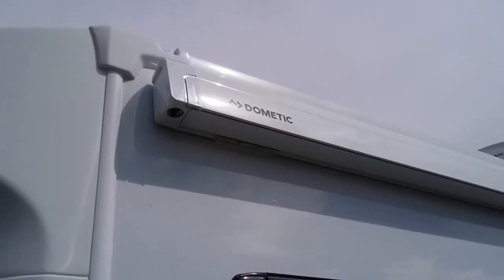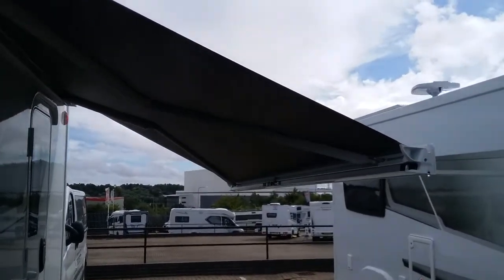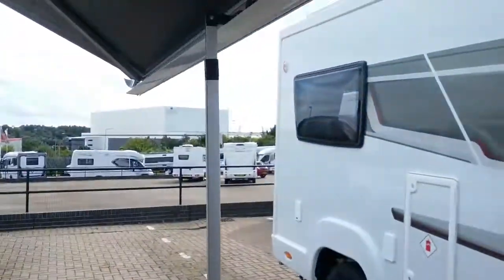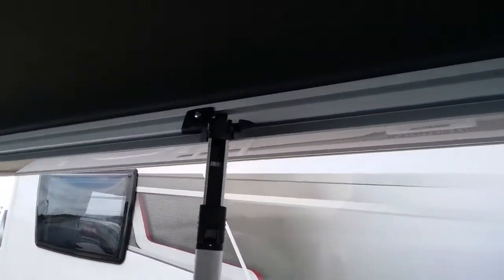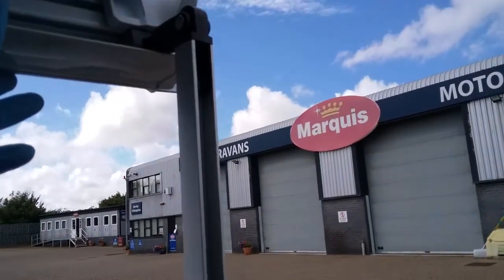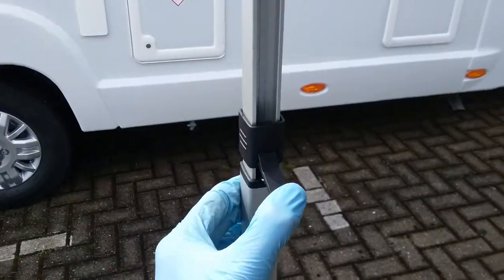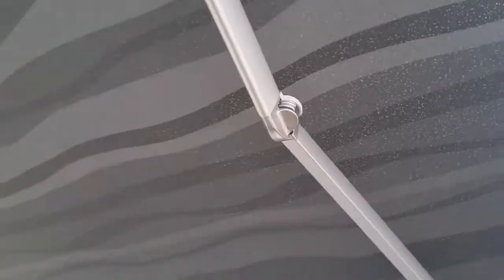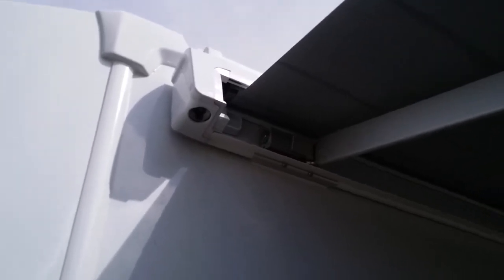Operating the Dometic roll out canopy